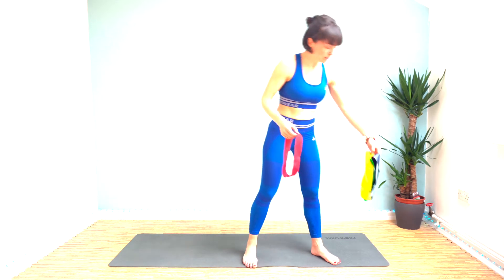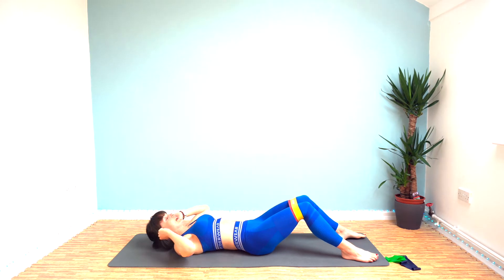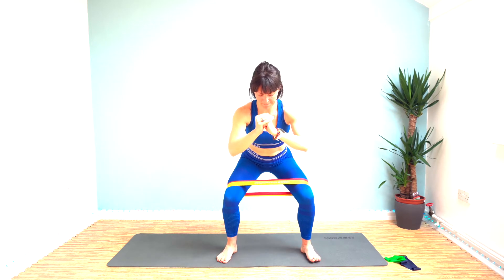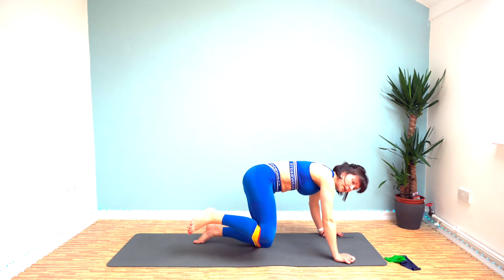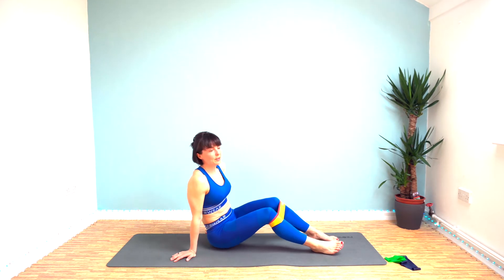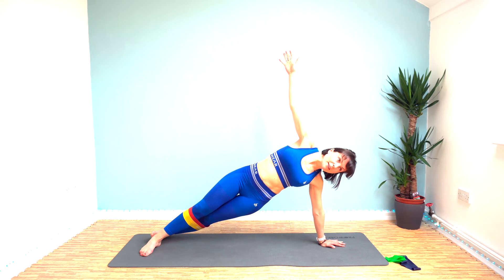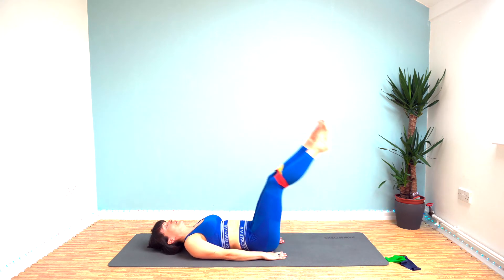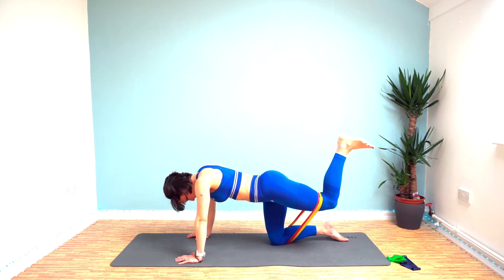BUMS & TUMS - Resistance bands & iso holds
This is a quick bums and tums workout incorporating exercises with resistance bands.
You will feel the burn in your glutes and abs as we add on 10 seconds of an isometric hold to many of the exercises.

As a qualified personal trainer, I love providing workouts for people to access whenever they want from the comfort of their home. I passionately believe that exercise should be fun so I try to keep them lighthearted and enjoyable even though we are working hard.
If you would like to work with me directly and have a personalised training and nutrition program designed for you, then please do get in touch.

Enjoy x